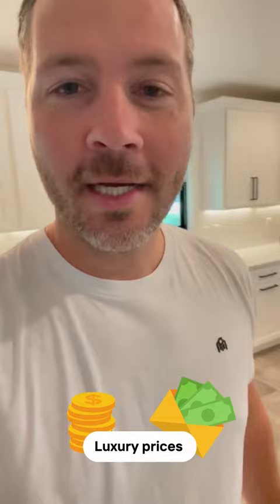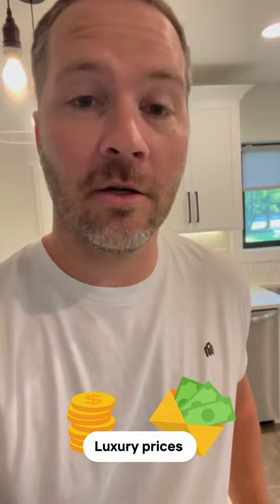Copy of Luxury Homes The Best of the Best, Period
When you hear the phrase “luxury home,” what comes to mind? 🤔

Luxury homes have always held a special place in our dreams, captivating our imaginations and finding a spot on our ultimate dream home must-have lists. But have you ever wondered what exactly "luxury" means in real estate?

📰 Our latest post explores the essence of luxury homes, leaving no stone unturned! From top-notch premium building materials to exquisite custom home designs, we explore every intricate detail that sets luxury homes apart from the rest.

🔎 Discover Instagram worthy photos, and insights shared by home design professionals and influential trendsetters.

Don't miss out on this eye-opening post! ⤵️ Click the link in the comments to unravel the secrets of luxury living and redefine your dream home goals.